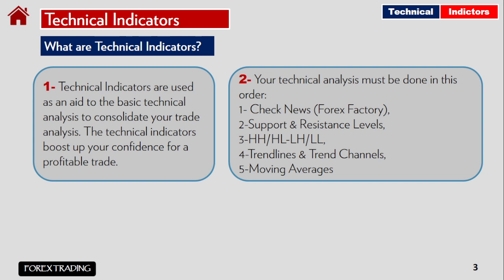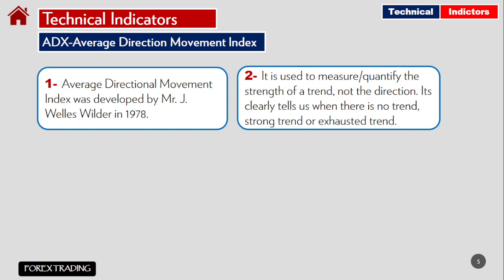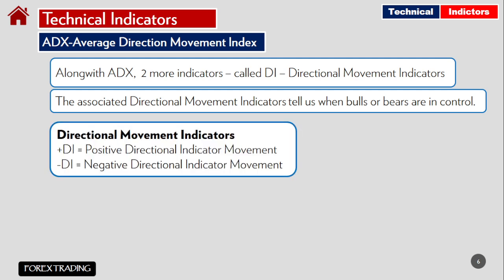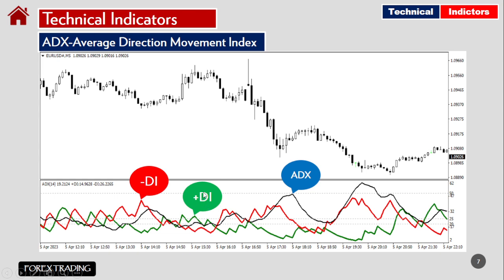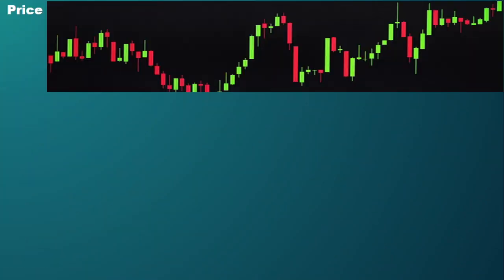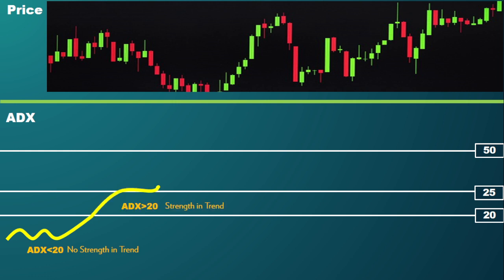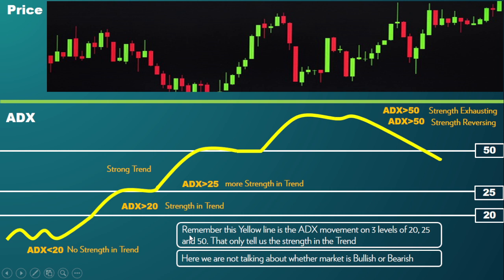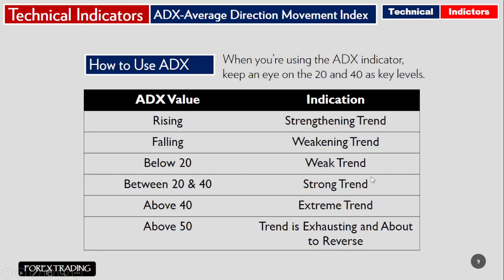ADX Average Directional Movement Index